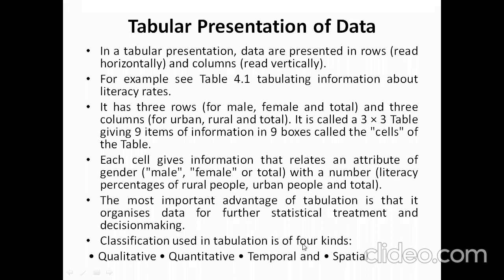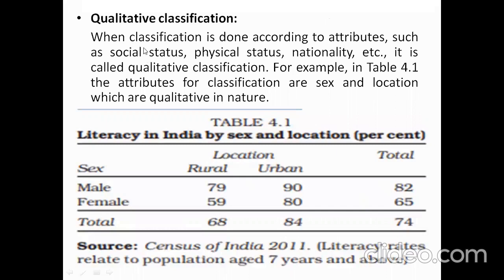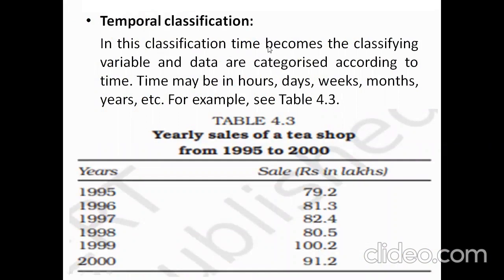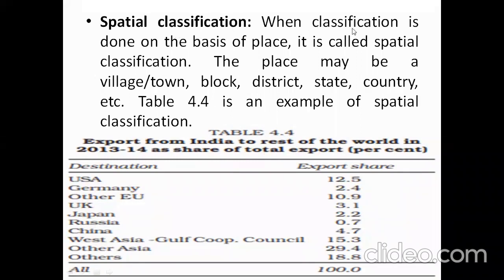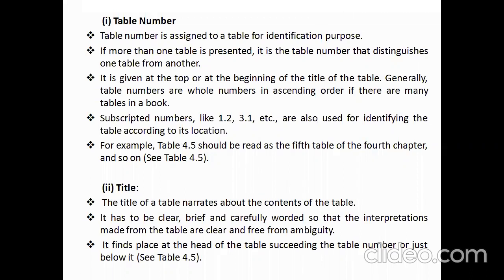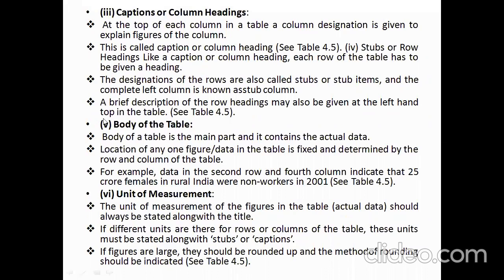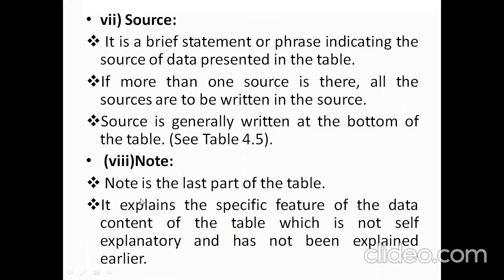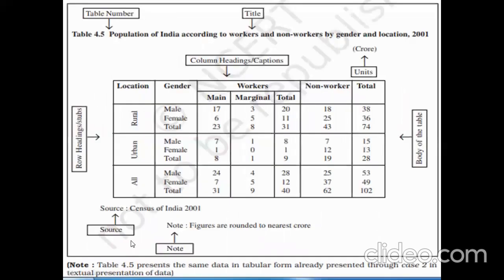Data Presentation|Textual|Tabular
In this video viewers will be able to know how to present data obtained as a result of any kind of Research. In report writing the information received need to reach to targeted audience and received data need to reflect in impressive and understandable manner therefore data presentation is very important.

portion covered
1. Data presentation
2. Textual data presentation
3. Tabular data presentation
4. Qualitative Tabular data presentation
5. Quantitative tabular data presentation
6. Temporal tabular data presentation
7. Spatial tabular data presentation